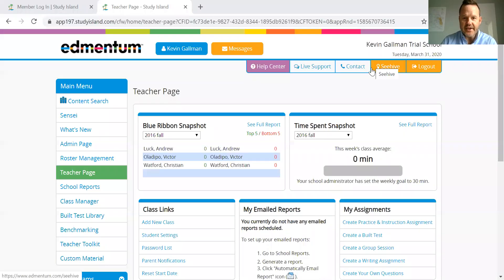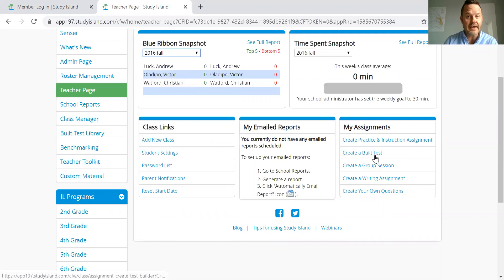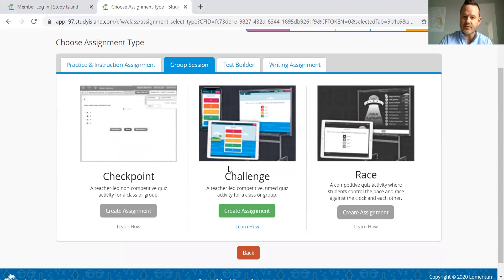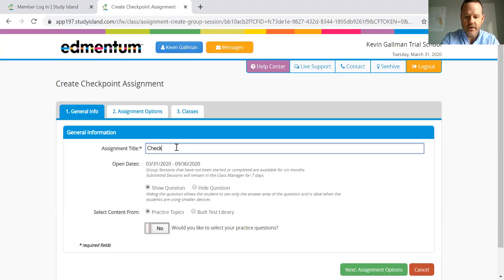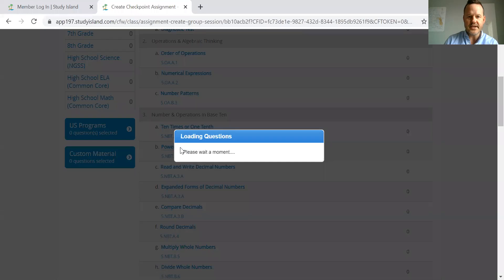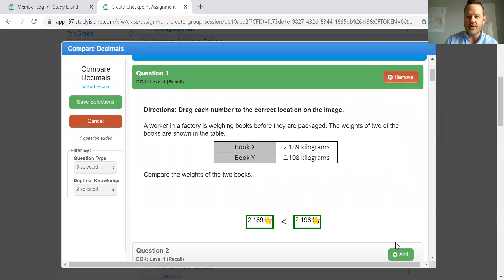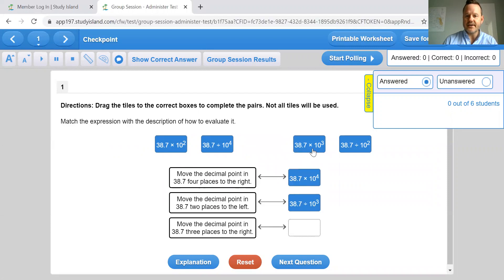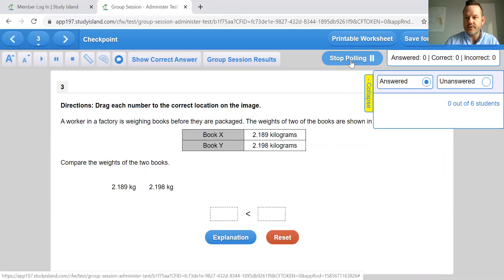Study Island Group Sessions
Keep students engaged in the learning process with group sessions that allow for live teacher/student interaction with quick formative assessments.